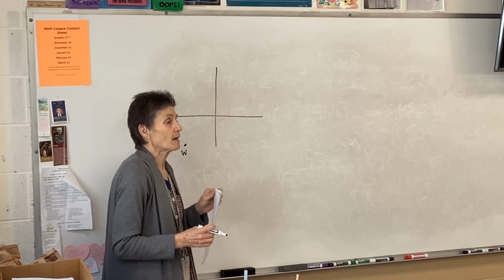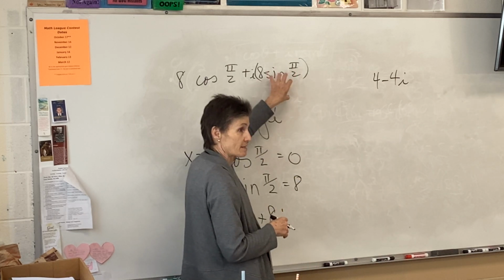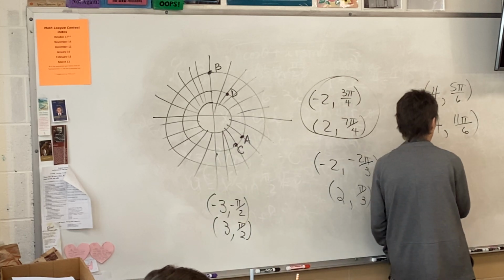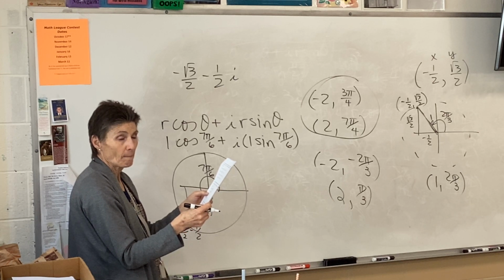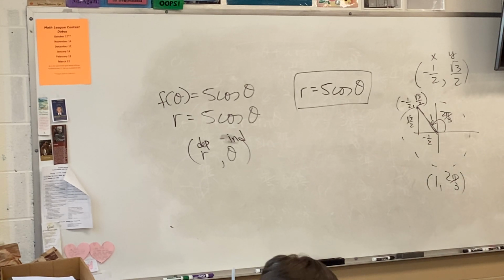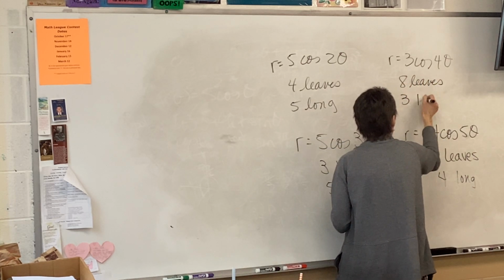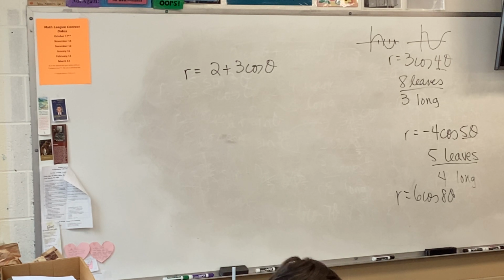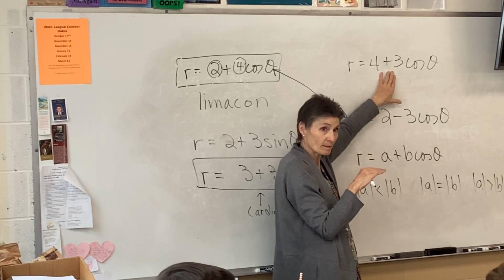Precal X Notes 3.13 last Check Understanding; Wksht 3.13 assorted; Notes 3.14 Polar Phenomenon